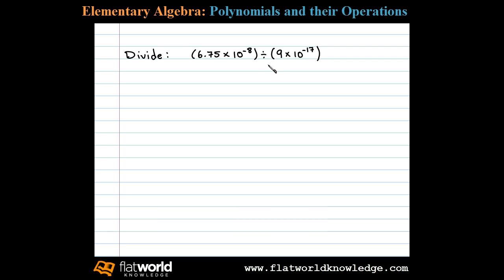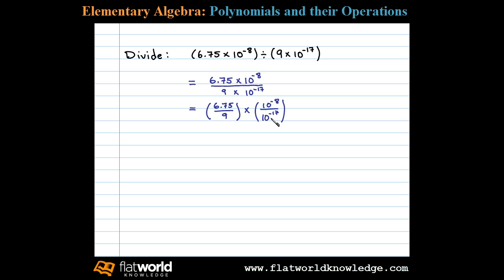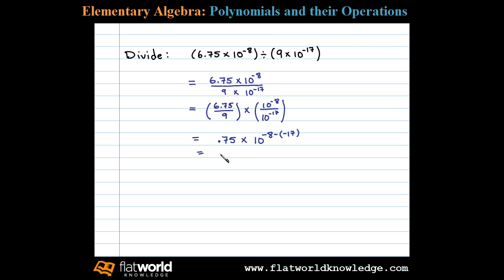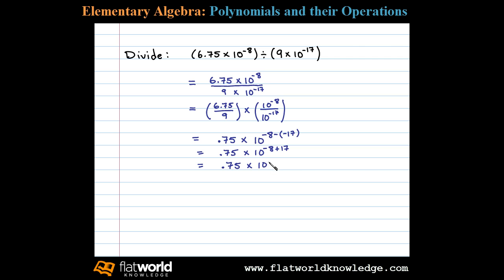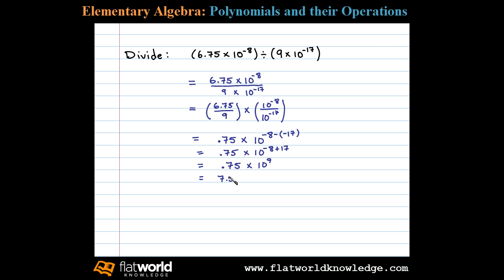Scientific Notation Division using Rules of Exponents- Algebra fwk - TryThis05-0602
Dividing real numbers expressed using scientific notation. Negative Exponents: YouTube playlist on steps for working with negative exponents